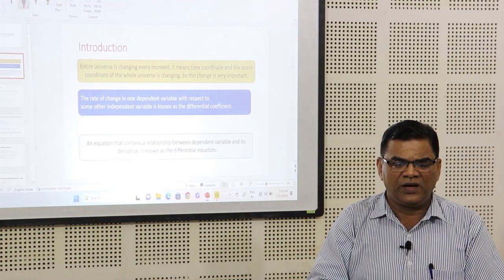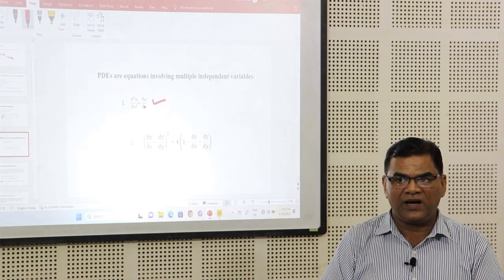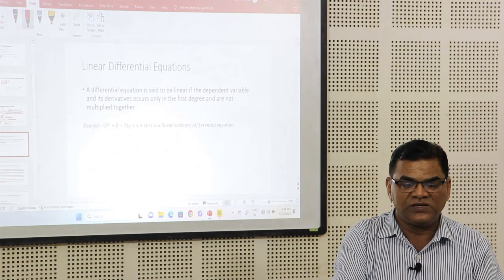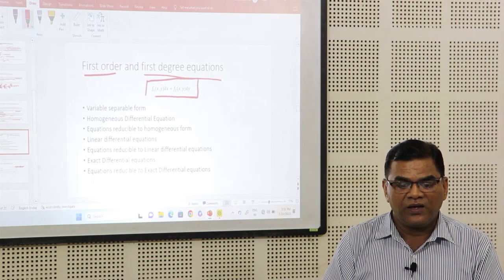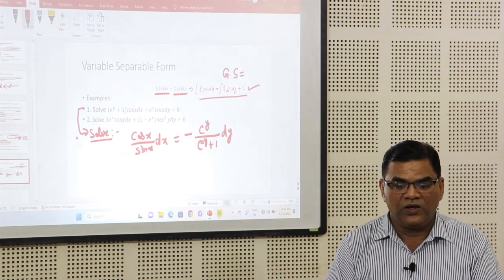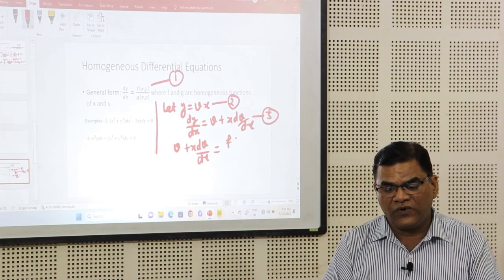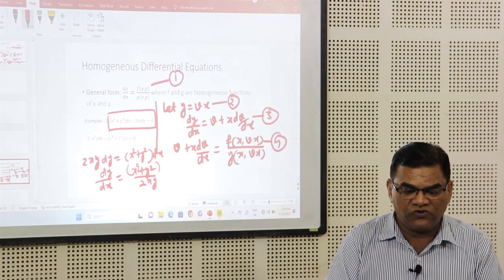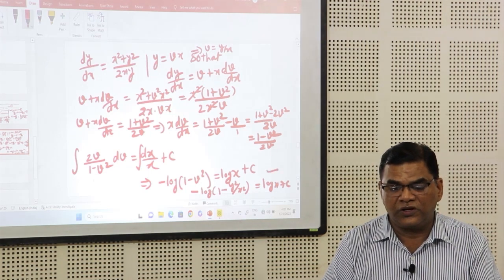Dr Vivek Kumar Sharma Diffrentitation and Equation